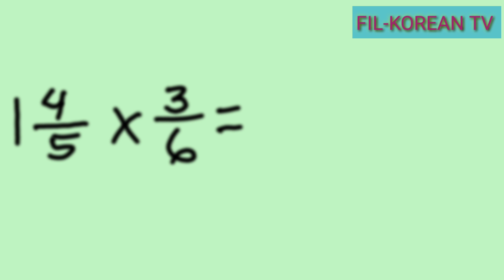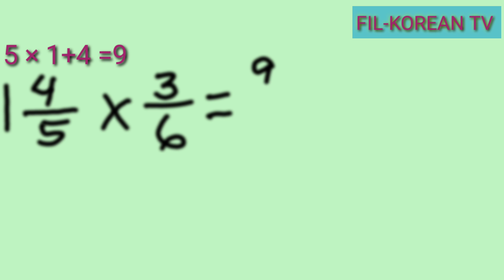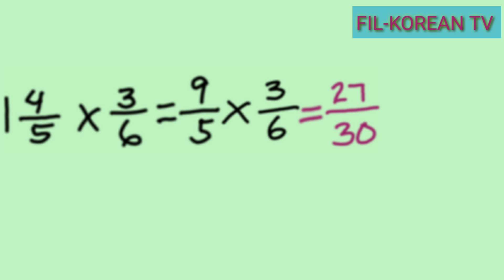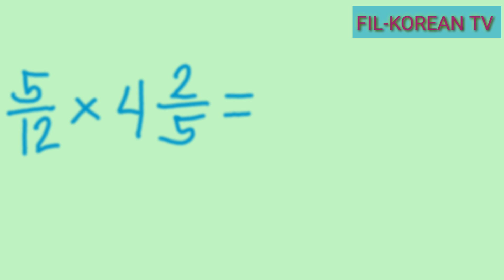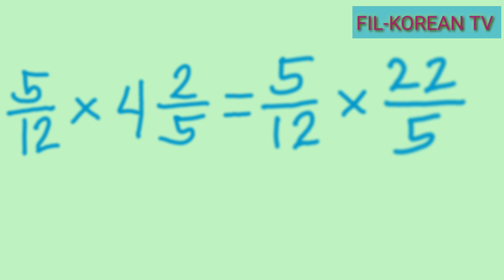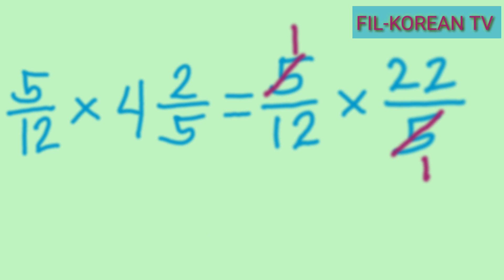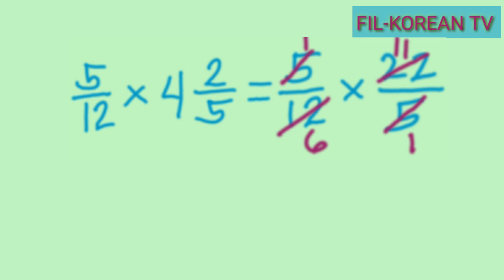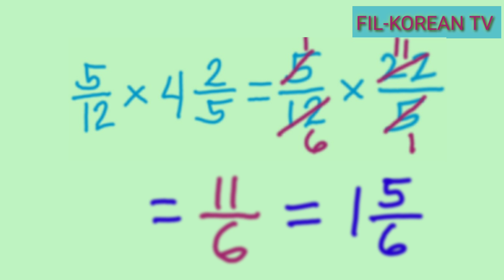HOW TO MULTIPLY SIMPLE FRACTIONS AND MIXED NUMBERS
In this video I'll show to you how to multiply simple fractions and mixed numbers. I solved here 2 examples or problems. I used cancellation method in the second problem and tagalog explanation.

To multiply mixed numbers change first the mixed numbers into improper fractions. Then, multiply the numerators and multiply also the denominators. Express the answer in lowest term. Use cancellation method if possible.

Please watch the other videos below

God bless

how to multiply simple fractions and mixed fractions
how to multiply fractions and mixed numbers
how to multiply fractions and mixed numbers step by step
how to multiply fractions and mixed numbers easily
steps in multiplying fractions and mixed numbers
step by step process in multiplying fractions and mixed numbers
multiplying simple fractions and mixed numbers
Multiplication of fractions and mixed numbers
how to multiply fractions with different denominators
how to multiply fractions with mixed numbers
how to multiply fractions with the same denominators
how to multiply fractions with common denominators
how to multiply mixed fractions
how to multiply fractions
how to get the product of mixed fractions
how to get the product of mixed numbers
how to find the product of mixed fractions
how to find the product of mixed numbers
how to get the product of fractions
how to find the product of fractions
process in multiplying mixed numbers
process in multiplying mixed fractions
process in multiplying fractions
steps in multiplying mixed numbers
steps in multiplying mixed fractions
steps in multiplying fractions
how do you multiply mixed numbers step by step
how do you multiply mixed fractions step by step
how to multiply simple fractions and mixed numbers tagalog
multiplying mixed numbers by fractions
multiplying mixed fractions by fractions
multiplying mixed numbers with fractions